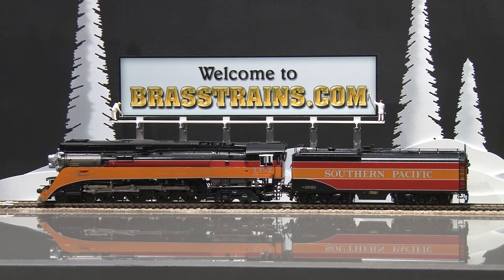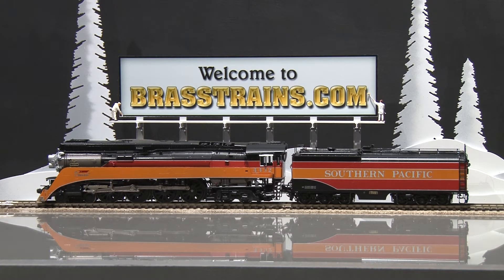061484-HO Brass Model Train - CIL 2427.1 Challenger SP Southern Pacific 4-8-4 GS-4 #4432 - Daylight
=== BRASSTRAINS.COM ===

061484 - HO Brass Model Train - CIL 2427.1 Challenger SP Southern Pacific 4-8-4 GS-4 #4432 - Daylight